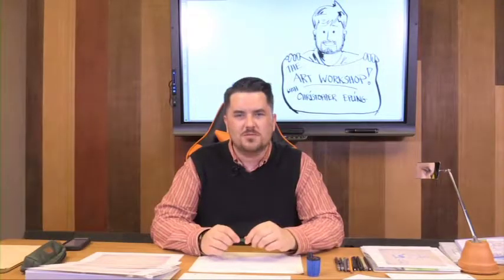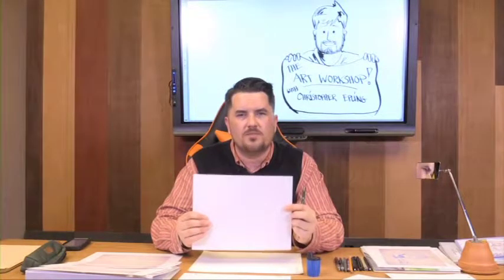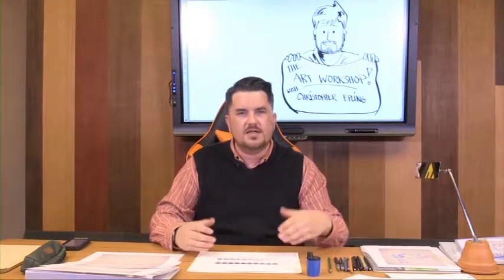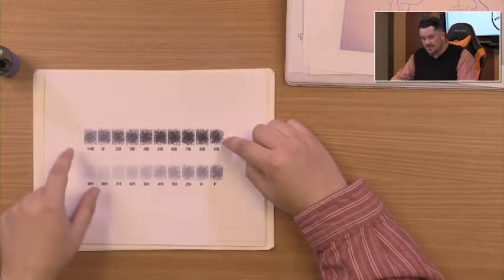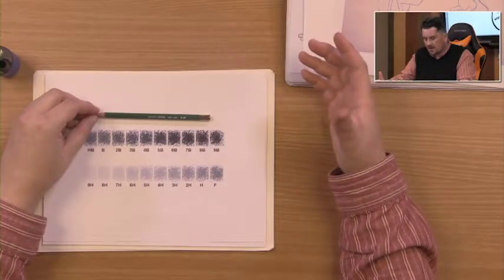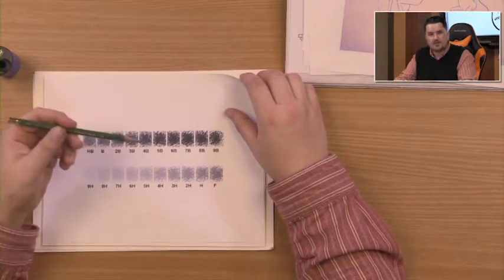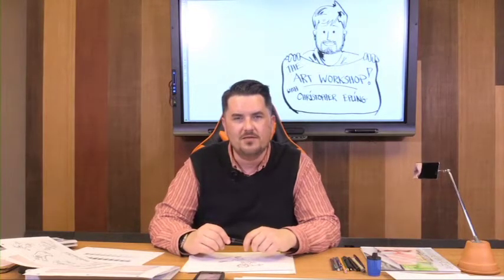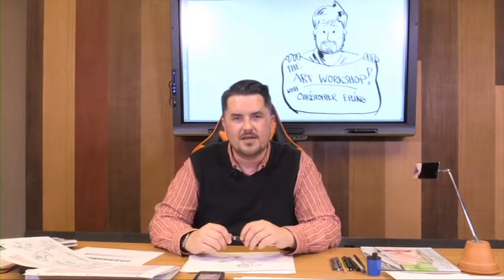The Art Workshop with Christopher Epling - EP. 18